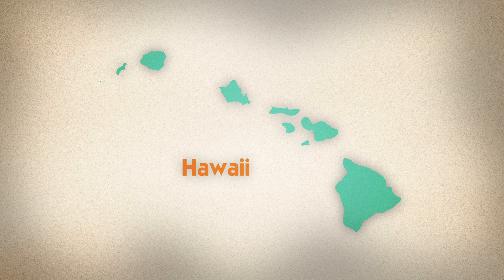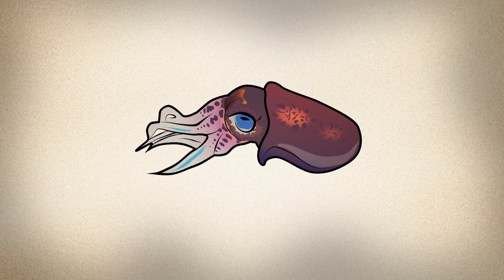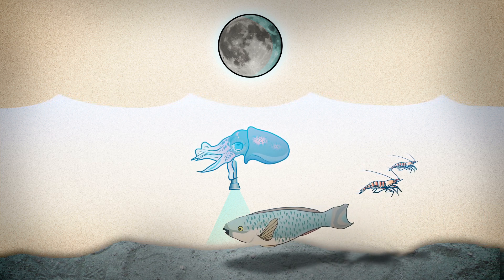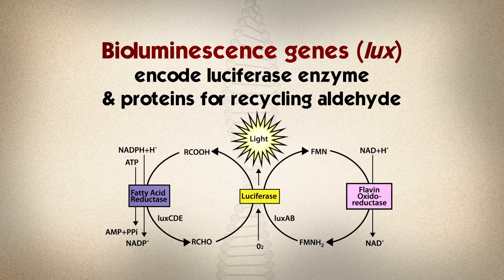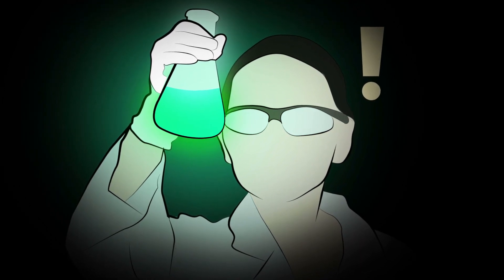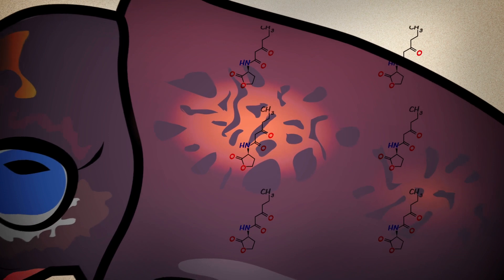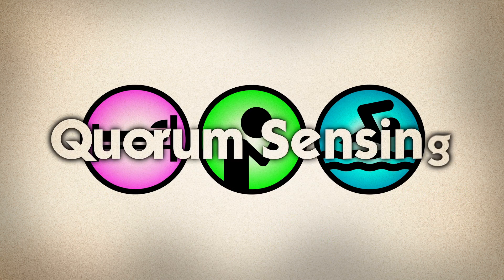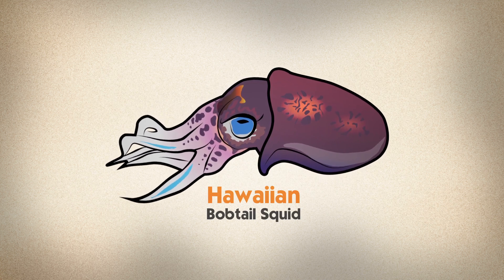Astrosquid!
Off the coast of Hawaii lives a cunning nocturnal hunter with a brilliant trick up its sleeve. Or rather its mantle. Meet the Hawaiian Bobtail squid.

After spending the day sleeping buried in the sand, come nightfall the little squid emerges in search of a meal. To hide itself from predators and prey alike, the squid has its very own invisibility cloak – a colony of a glowing bacterium called Vibrio fischeri, which it houses in a special organ in its mantle.

In an ingenious form of camouflage known as counter-illumination, the squid uses its glowing bacteria to mimic moonlight, hiding its shadow from any creatures looking for an easy meal. Moving through the depths , the squid  uses its ink sac to adjust the intensity of its living torch to match the strength of the moonlight – also handy if a cloud suddenly passes in front of the moon.

Vibrio fischeri glow because they have genes for producing light using a simple chemical reaction. Scientists growing Vibrio fischeri in the lab noticed something quite interesting… The bacteria only switch on their light when they have reached a critical density. This makes perfect sense. There is no point going to all the trouble of making light if it isn’t bright enough to be seen. But how do they do it?

Each bacterium produces a chemical signal, called the autoinducer.
The more bacteria there are, the more autoinducer there will be. And if those bacteria are growing in a confined space, like a flask or the light organ of a squid, the amount of autoinducer will start to build up. Once the autoinducer reaches a critical concentration – it triggers the bacteria to switch on the genes for producing light.

This chemical form of communication is called quorum sensing.
It turns out that many species of bacteria use quorum sensing to coordinate their behaviour. From sex, to swimming, to causing disease in plants, animals and humans.

Scientists hope that one day quorum sensing may be exploited to turn the tables on some of our deadliest foes. And if they do, it may well be thanks to the little nocturnal hunter - the Hawaiian bobtail squid.

Credits:
Written and narrated by Siouxsie Wiles
Vocals recorded by Neil Morrison
Animated by Luke Harris Graphics

This animation would not have been possible without the generous support of the UK Society for Applied Microbiology.